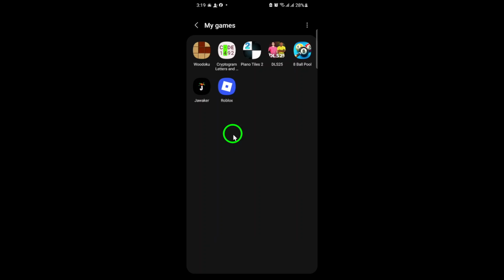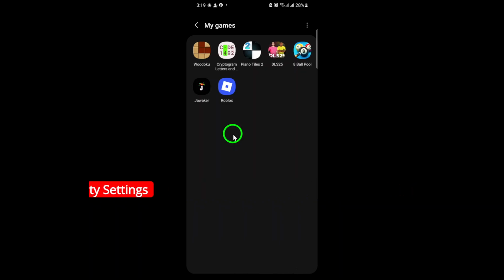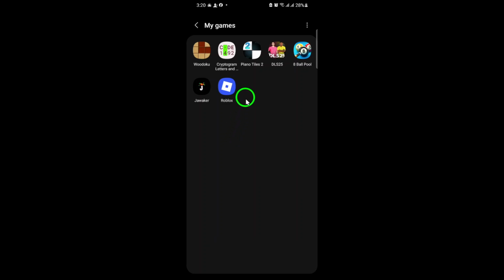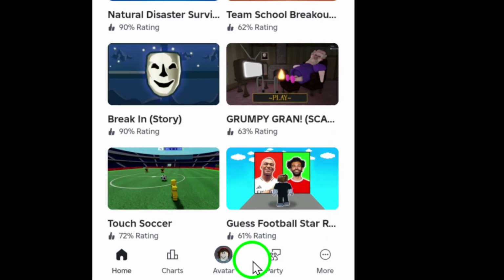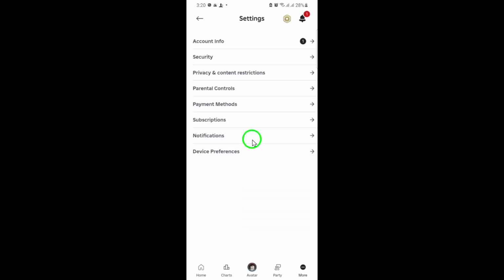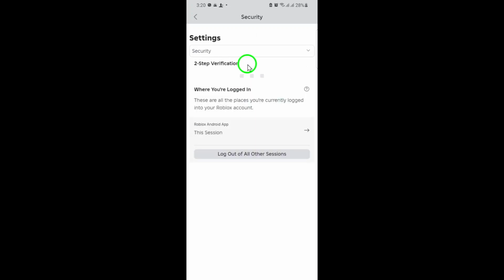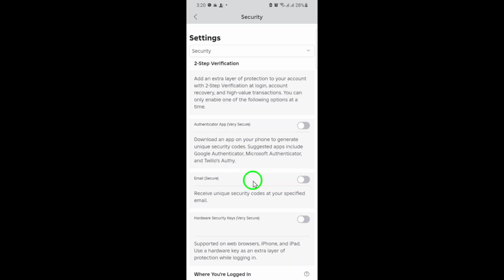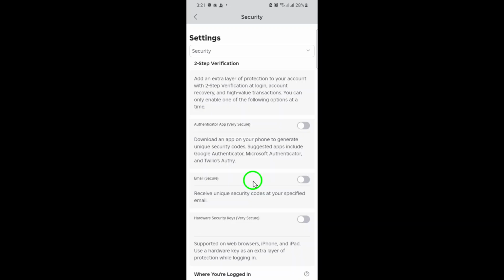How to Disable Secure Email in Roblox Security Settings (Updated)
Learn how to disable secure email in Roblox Security Settings with this updated step-by-step guide. This video will help you quickly turn off secure email for better control over your Roblox account security settings.

1. Open the Roblox App

2. Tap the three dots (More) at the bottom right, then tap Settings

3. Tap on Security

4. Toggle off Email (secure)

Follow these steps to manage your Roblox security preferences with ease.-
Timeline:
00:00 Start
00:12 How to do it
01:05 End